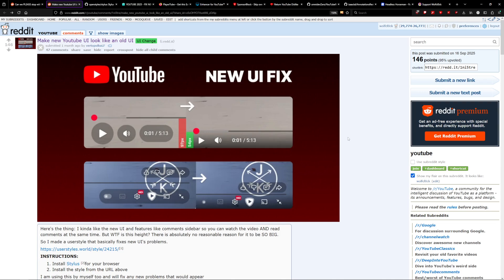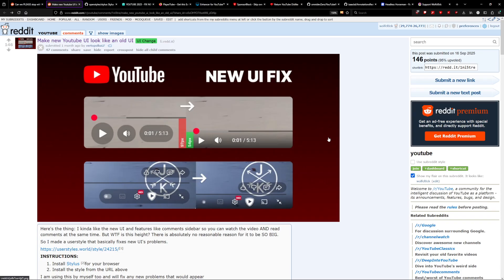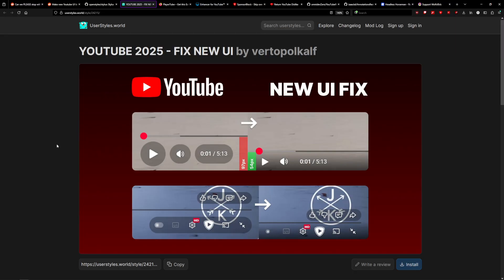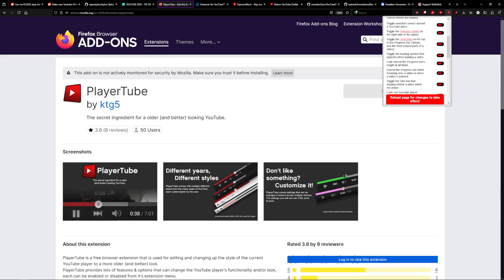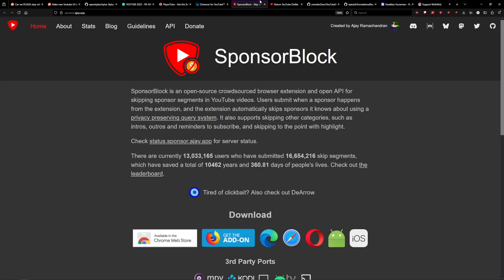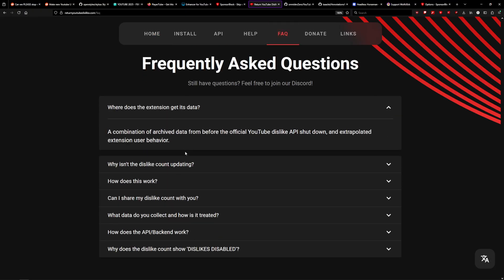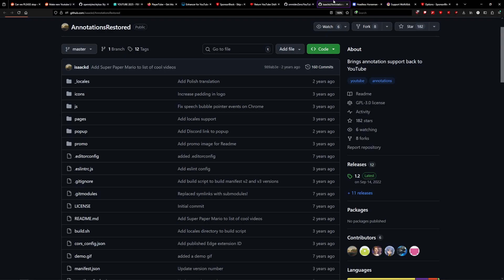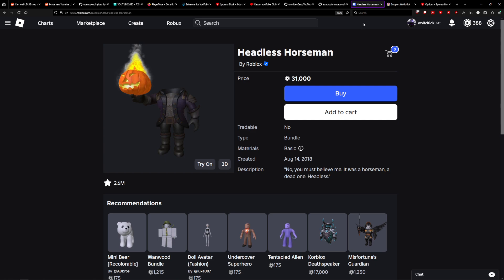How to Restore the Old Youtube Player UI (2025)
TL;DR me no likey new UI. Here's how to get the old one and some other stuff I've got.

Option 1. Userstyle

Table of Contents:
0:00 - Basic Info
0:56 - Userstyle (Option 1)
1:34 - PlayerTube Extension (Option 2)
2:27 - Additional Extensions